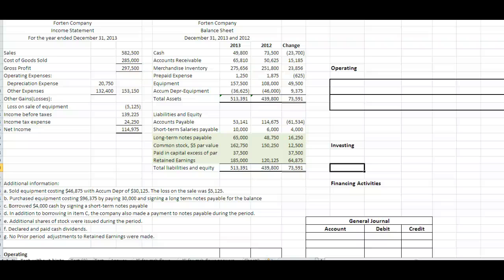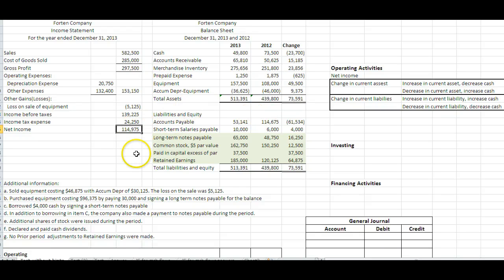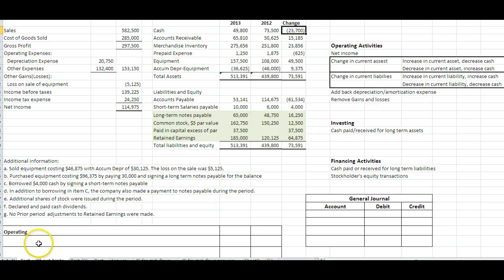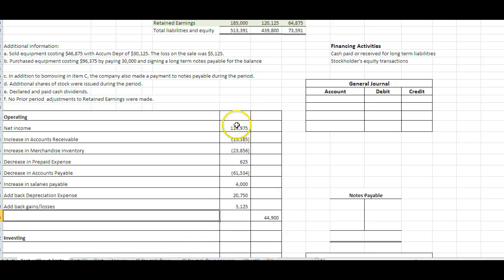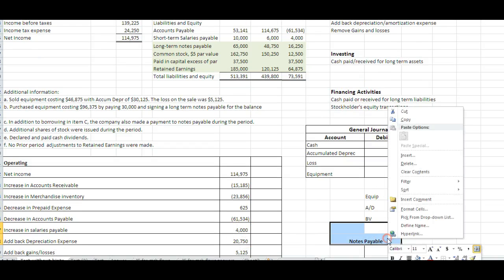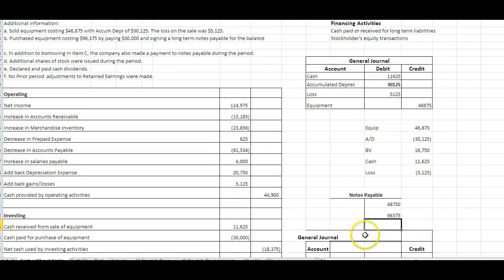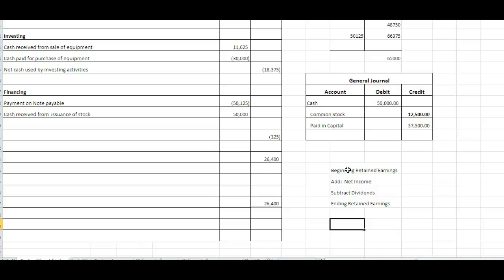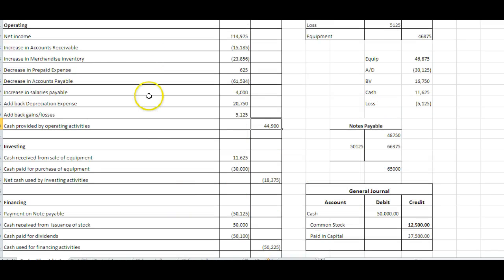Cash Flow Indirect Method